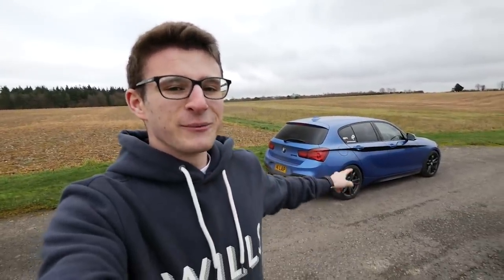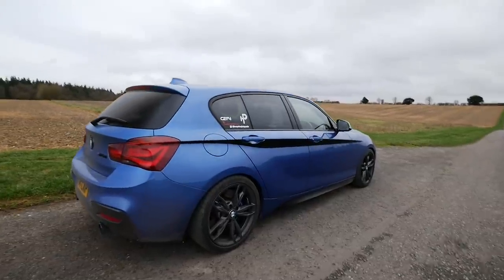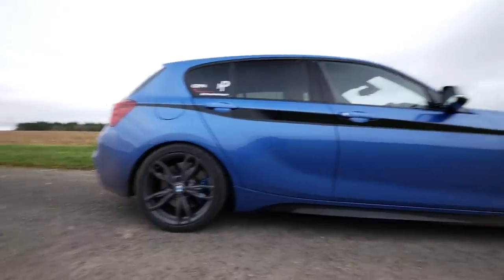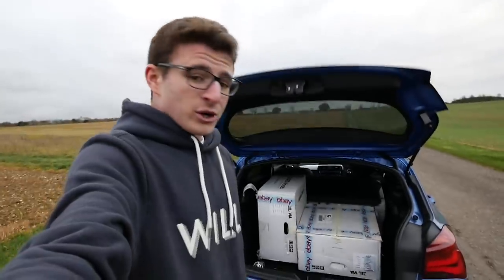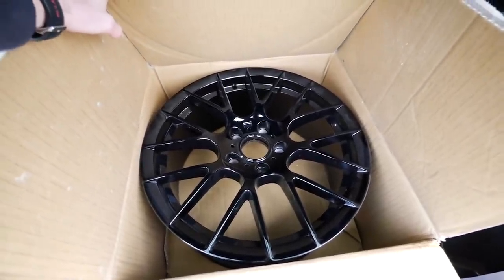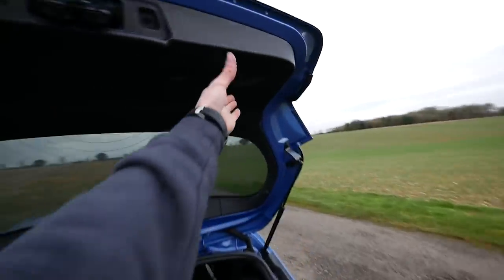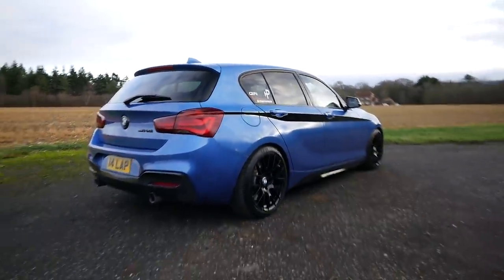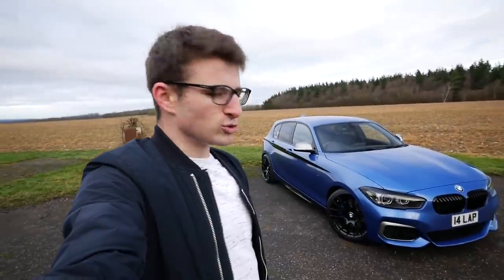My BMW M140i Gets NEW WHEELS!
Today my 2019 BMW M140i Shadow Edition gets new wheels! With the modifiactions in full swing, I had to get rid of the standard 18" wheels... Do you like them? Do the stripes make sense now? be nice pls